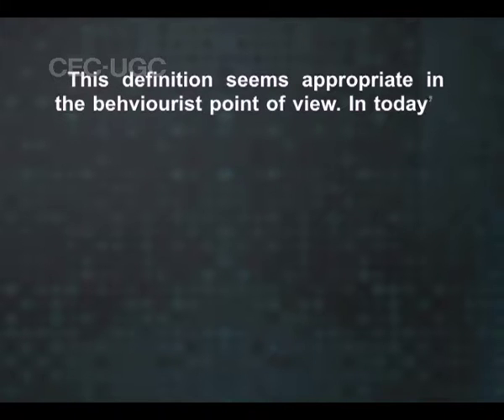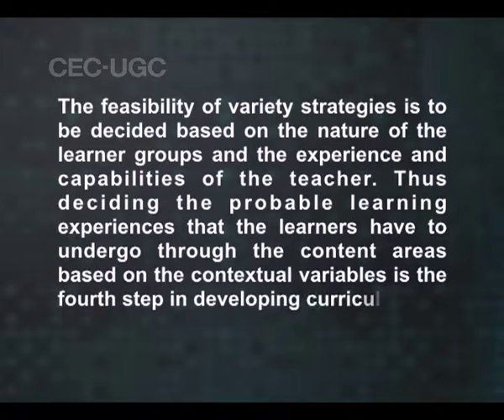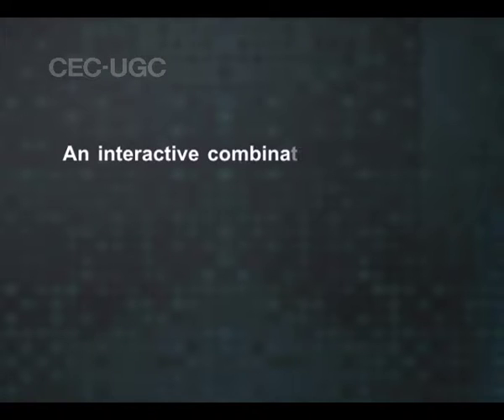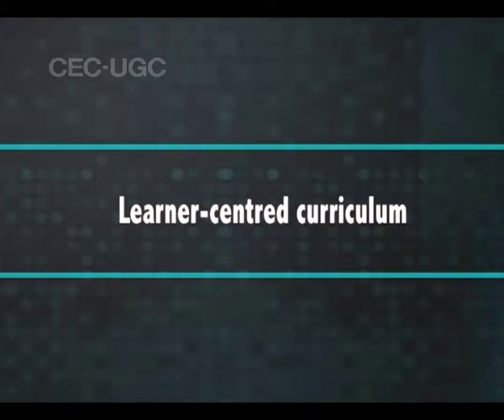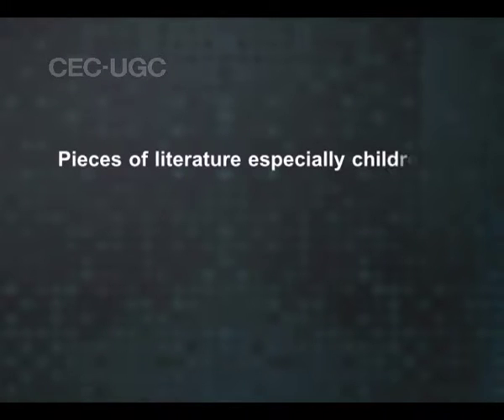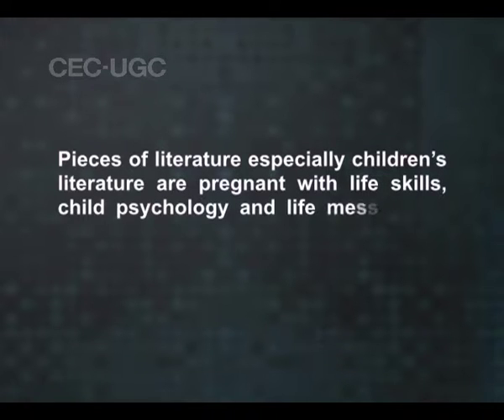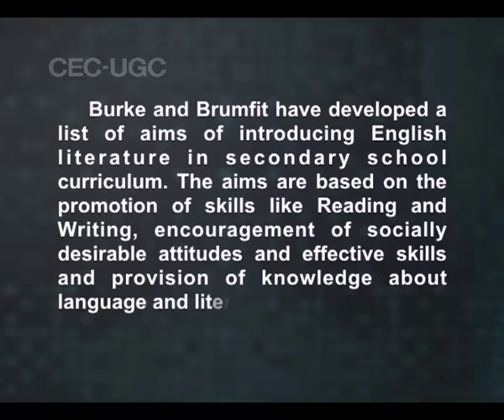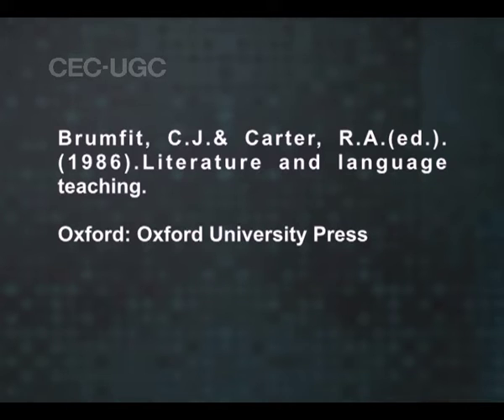TEACHING OF VOCABULARY AND GRAMMER